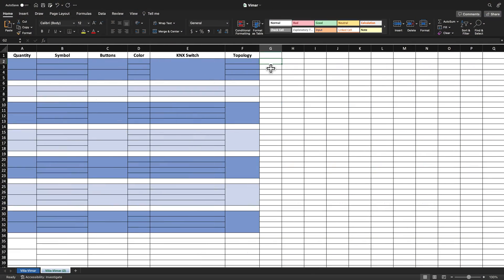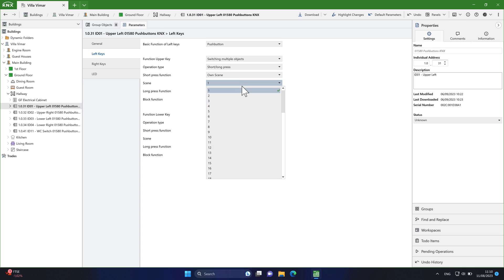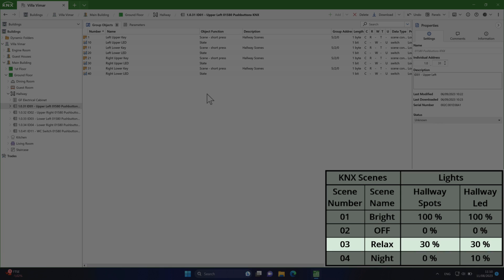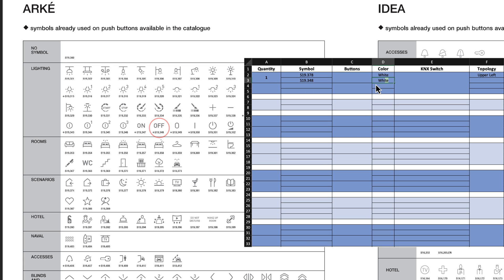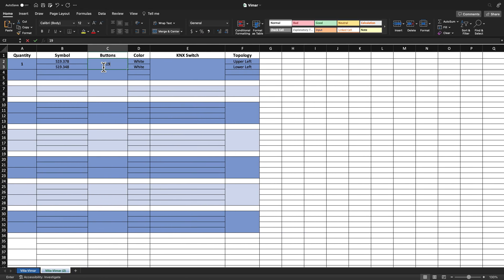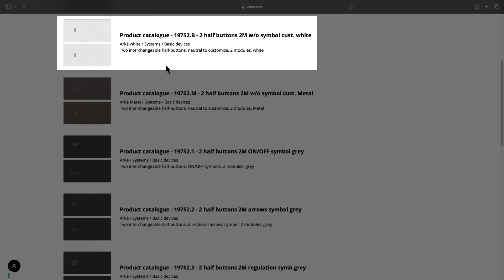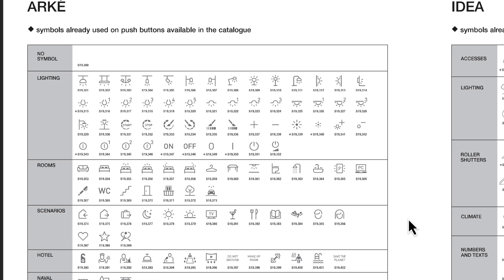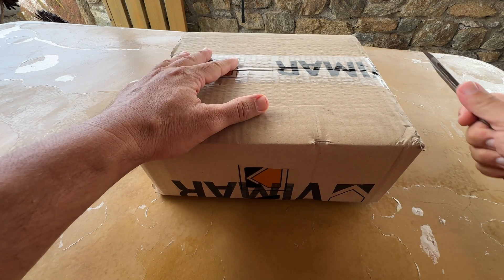Vimar KNX Switch Engravings - Step by Step Tutorial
In today's episode "Vimar KNX Switch Engravings - Step by Step Tutorial"

In this episode I will guide you through the process of ordering engravings for your Vimar KNX Switches.

For this tutorial I used the KNX Switch 01580 from Vimar.

If you want to explore the new features and capabilities of ETS6 please check my step by step tutorial

or
If you want to support us and buy us a coffee